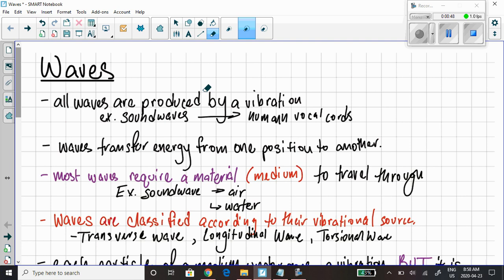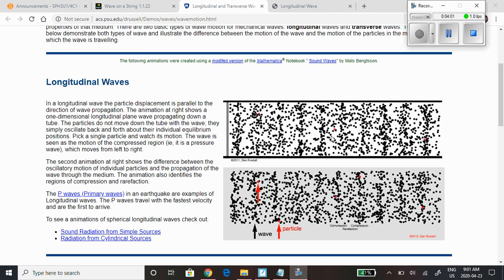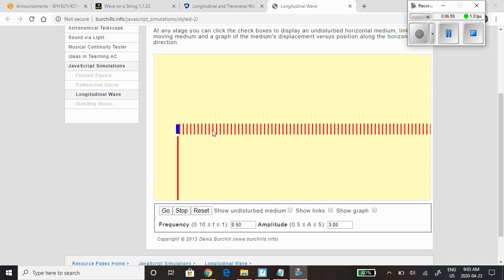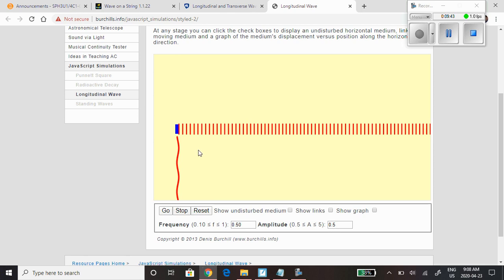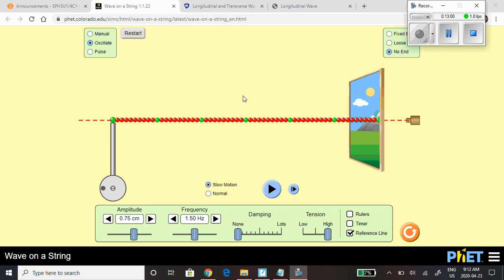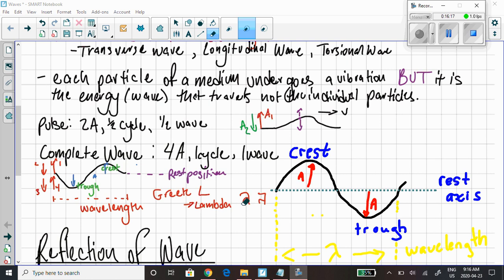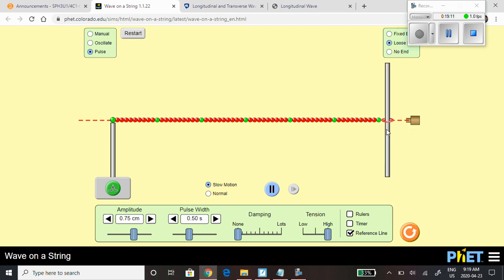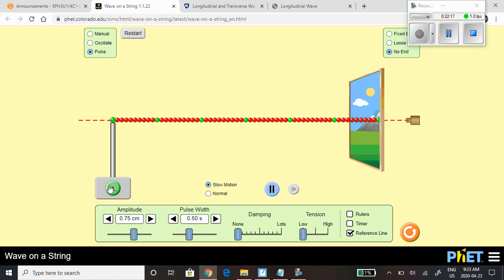Waves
Waves Intro